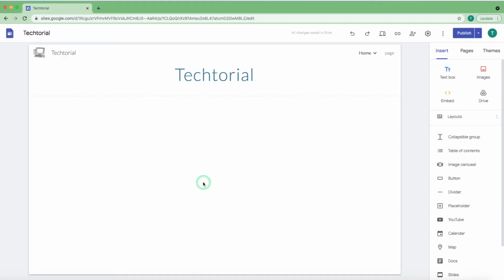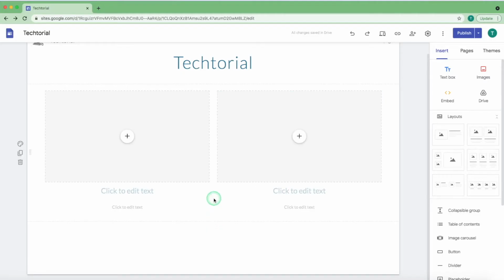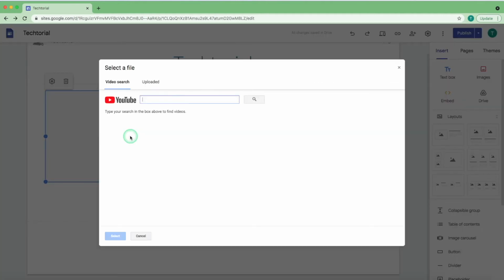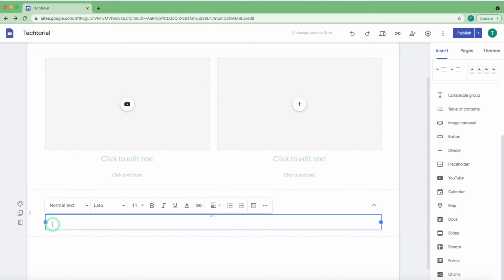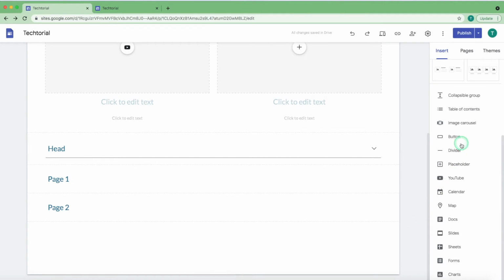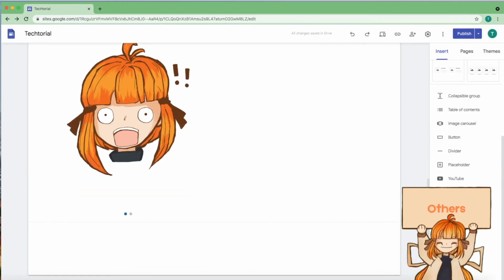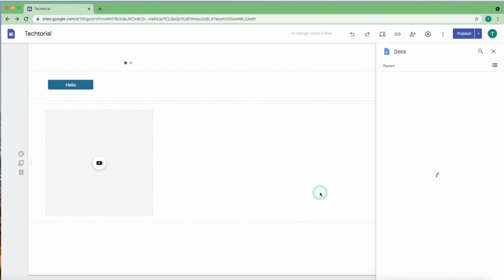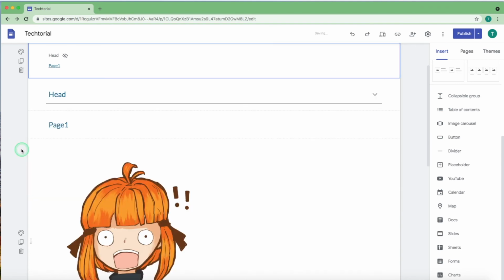Google Sites Tutorial [PART 2: Editing your site]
Welcome to our two-part series on Google sites. We hope you enjoyed today's video!

TIMESTAMPS:
00:15 - Layout
01:10 - Image Text Box
02:17 - Customizing Body
03:23 - Image Carousel
05:08 - Editing Sections